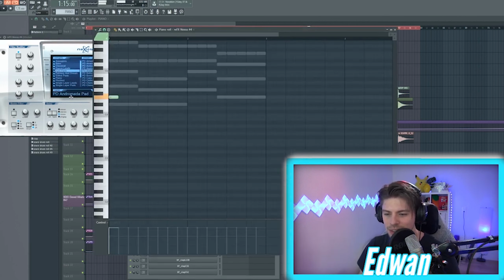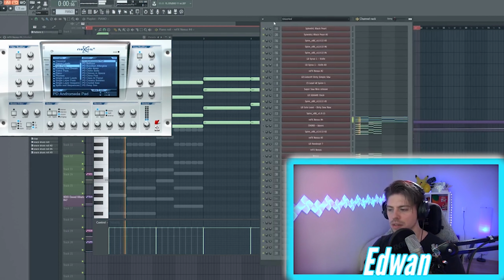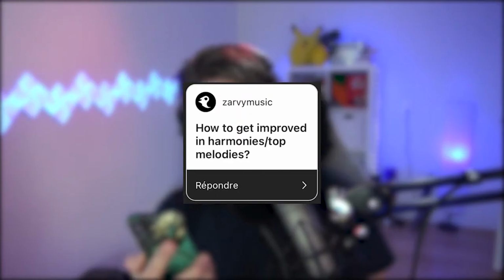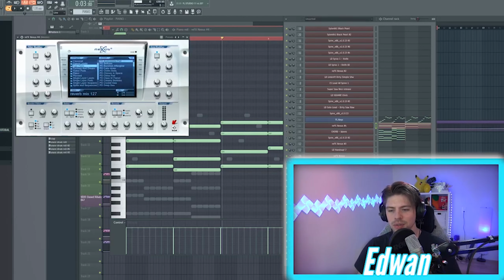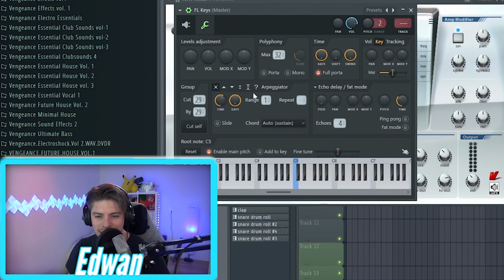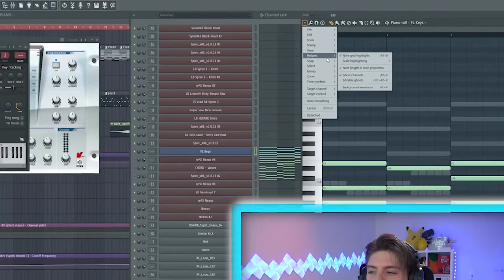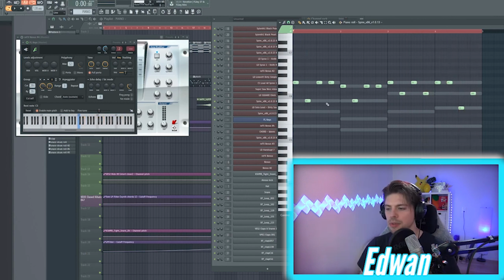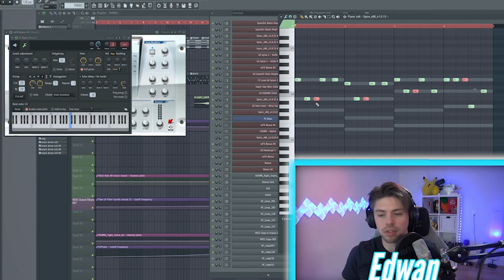How to Make My Track LOUD? 3 USEFUL TIPS For Music Production! (Beginner Level) | Q&Aducer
😸 NEW SONG (finally) 'Moving My Body' is OUT!
Who wants a track walkthrough? Lemme know in comments!
🌴 NEW SOUNDBANK
Tropicalducer Vol. 1 OUT NOW - 4 HQ Tropical House FLPs & many samples to help you achieve your best tracks!

🔴 GEAR
🎹 Music Production Gear
📸 Video Production Gear
🦱 Hair Style Gear